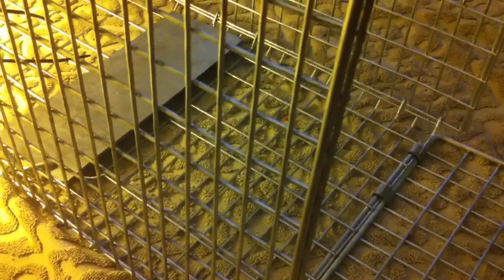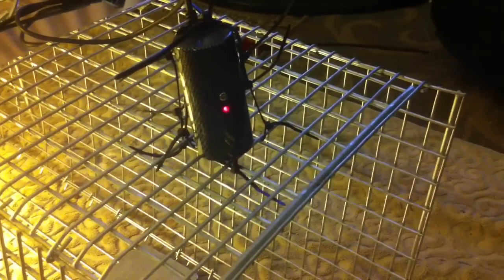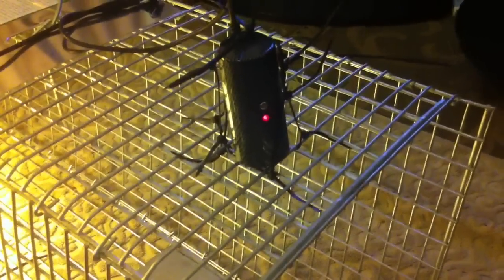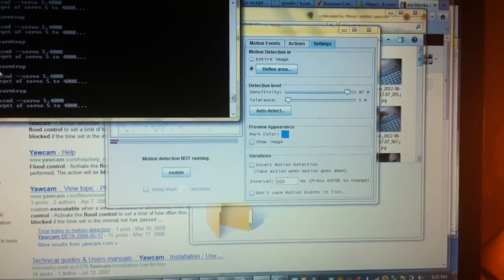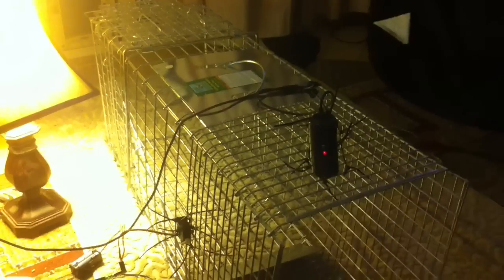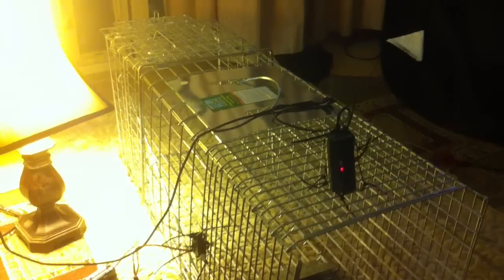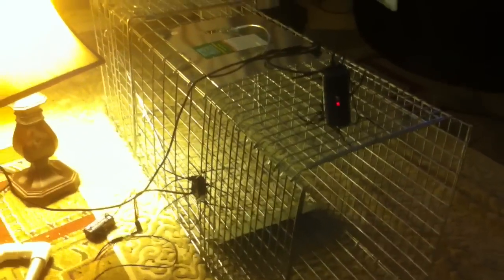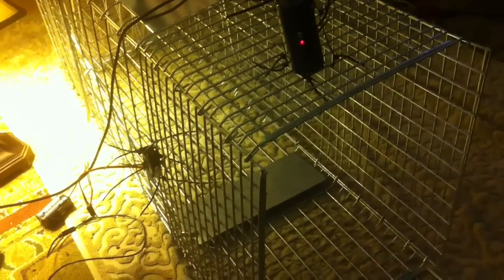Computermifying the Raccoon Trap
The next step in my battle against the raccoon that comes into my house (as documented

I'm using motion detection software and a servo+interface board to manually trigger the trap.